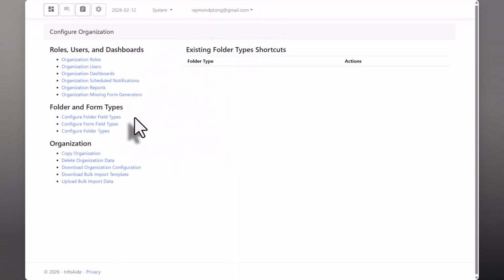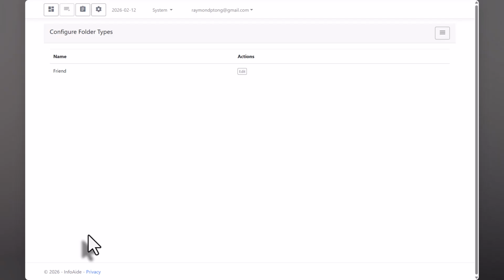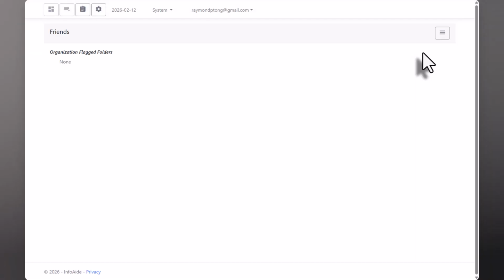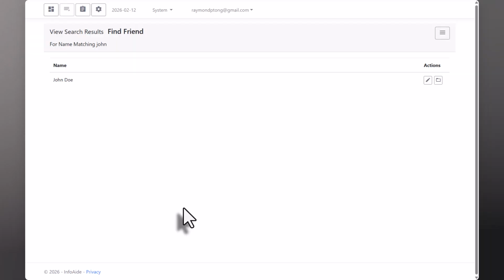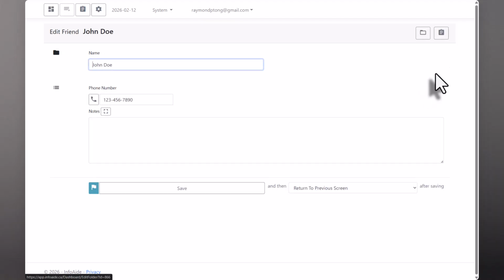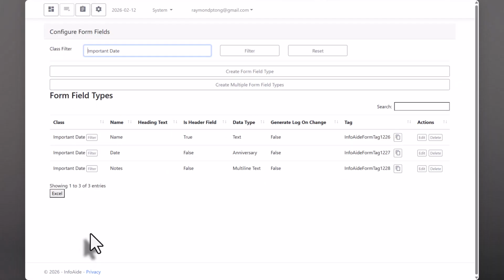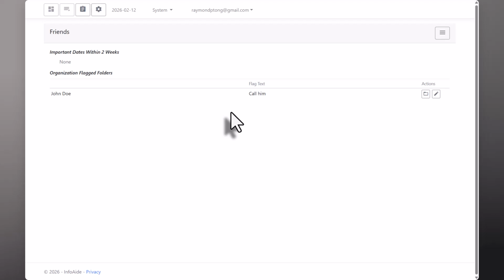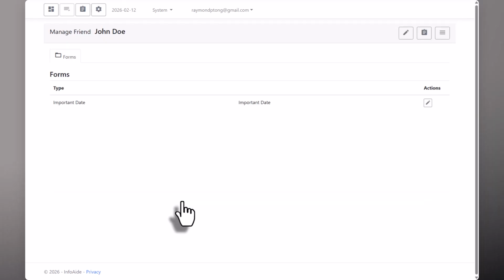InfoAide Demo: Configuration And Usage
In this demonstration, we see how a custom software experience can be created, updated, and used.

InfoAide is a software tool that helps small businesses, nonprofits, and teams manage internal information and workflows.

Check out the other videos on this channel  @InfoAide

You can also find more general information at

Or if you want learn how your organization can have a custom software experience created, you can find more information at